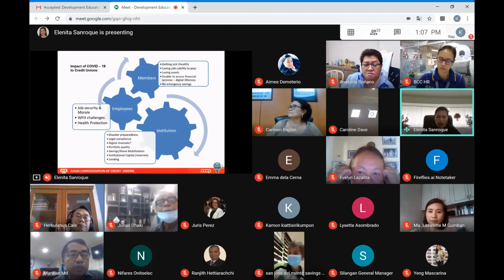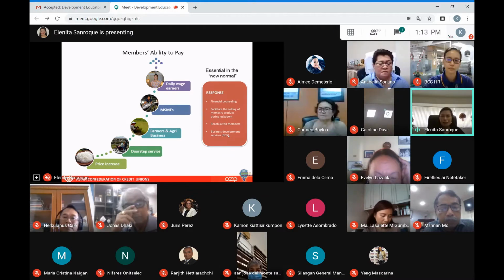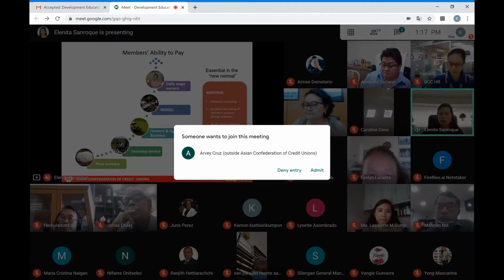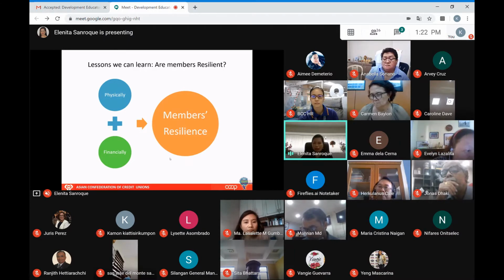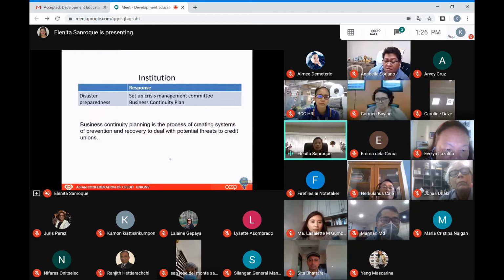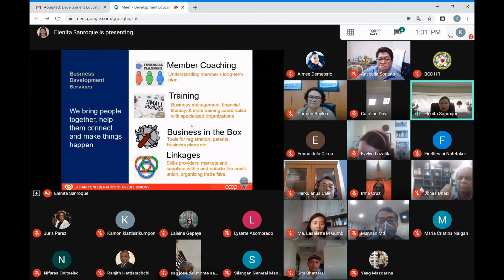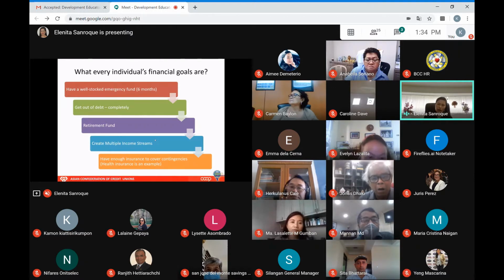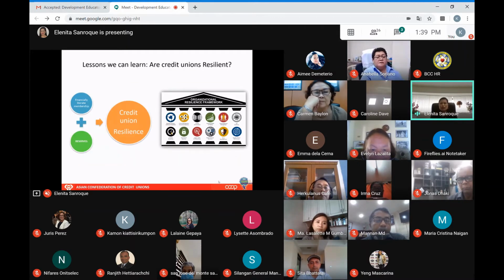DE COVID Meeting (Batch 1 - 12) @ THU 25 June 2020